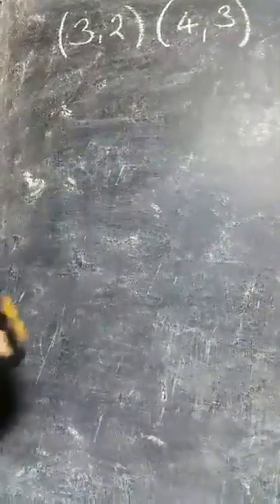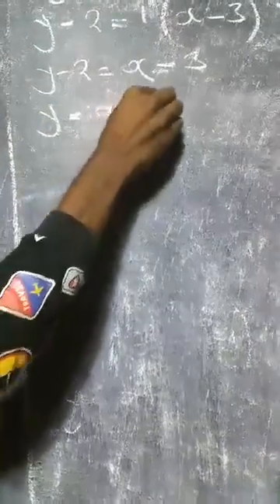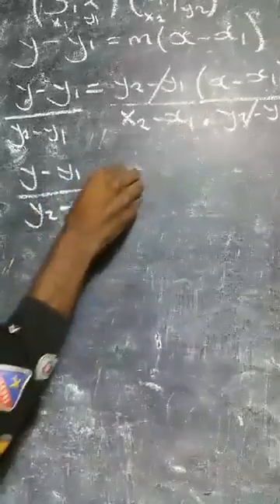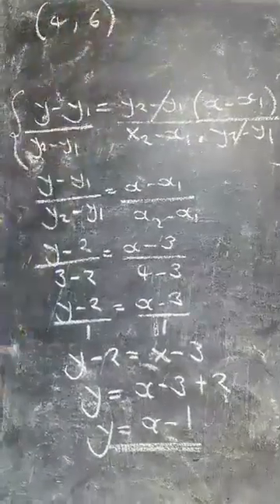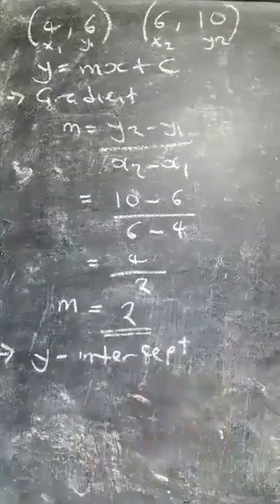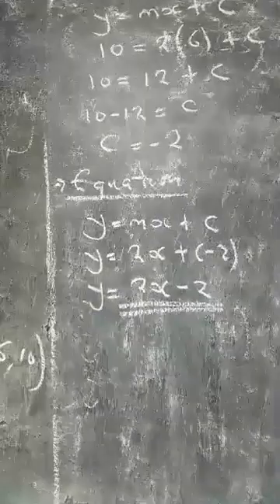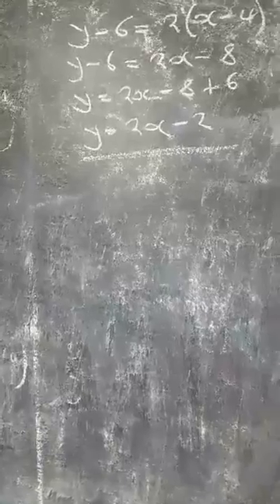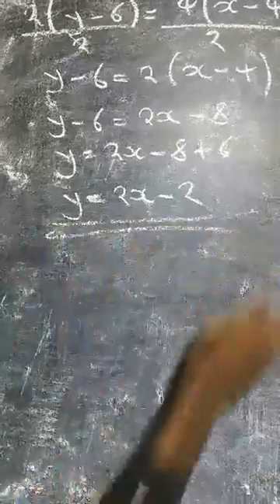Mathematics - Equation of a line.